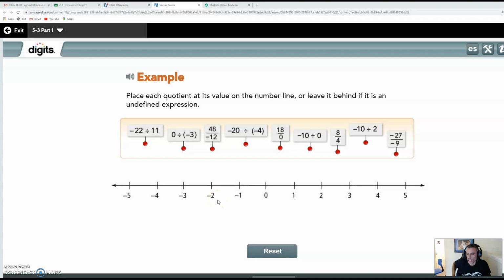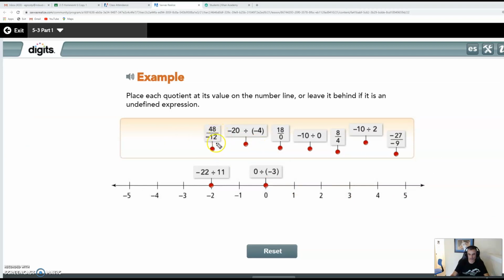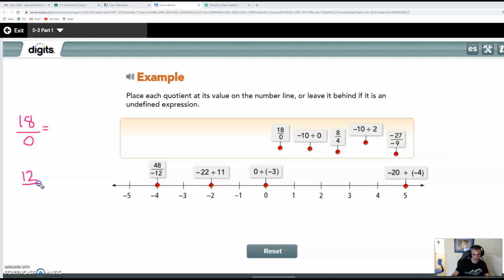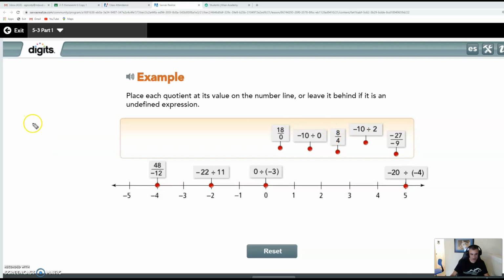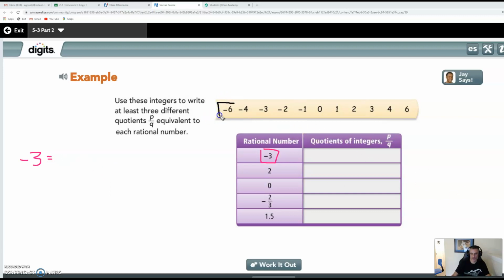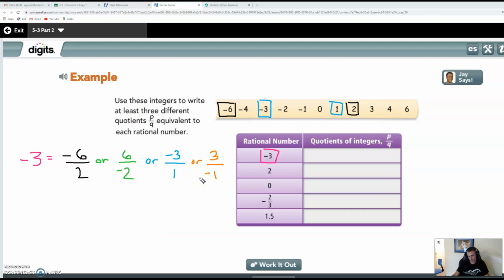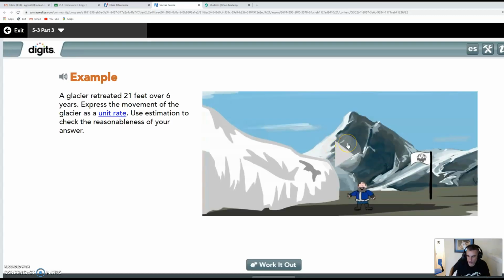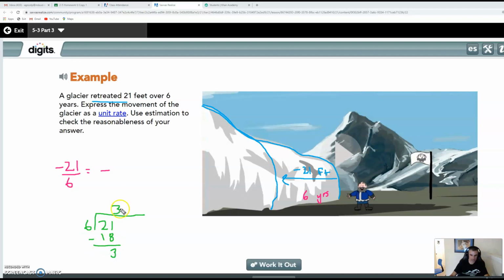7th Grade: HW 5-3 Dividing Integers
In this video we divide positive and negative numbers